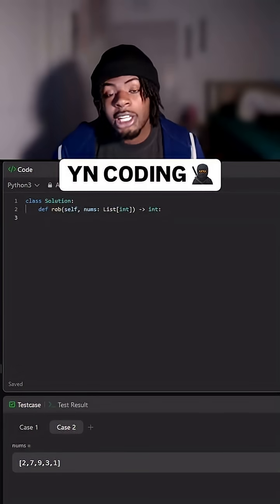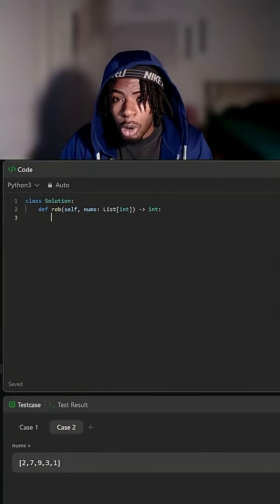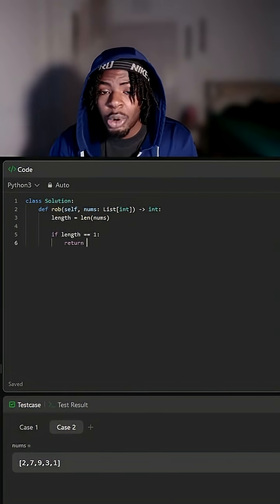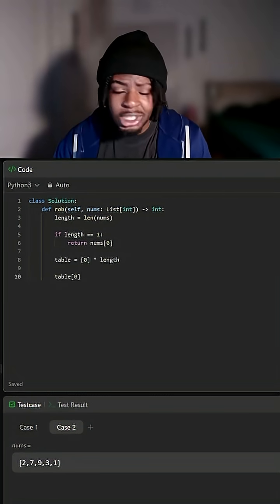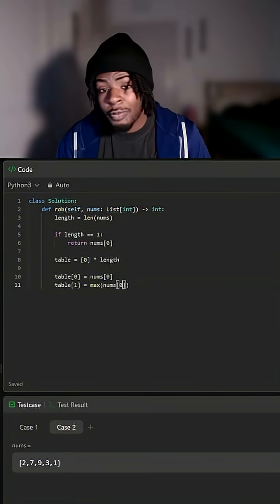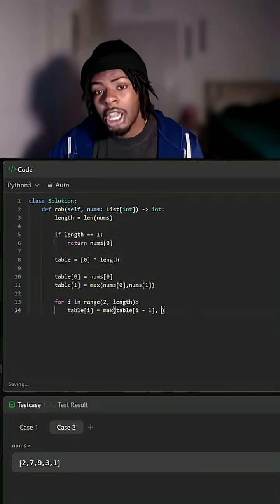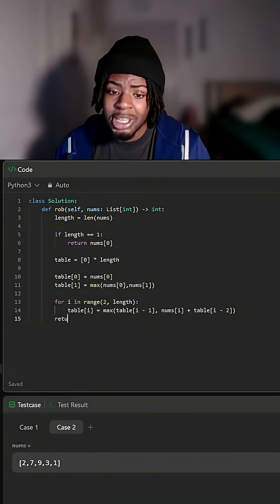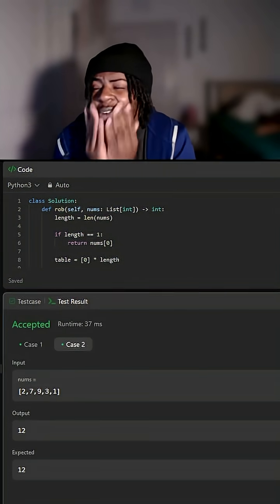Hitting a lick in python